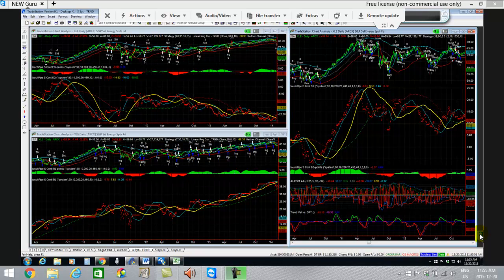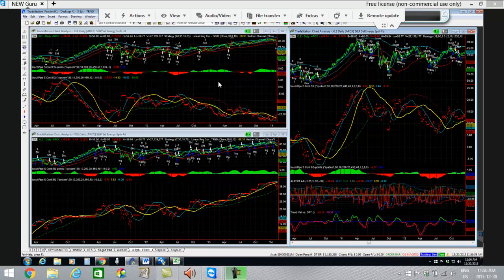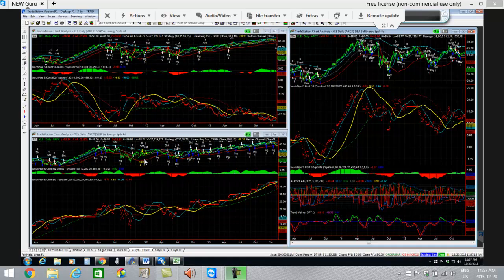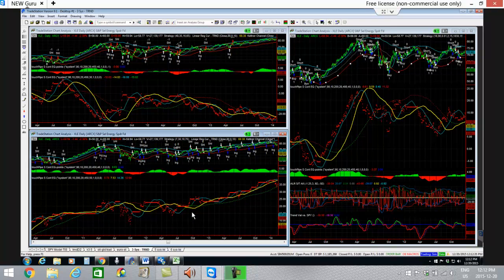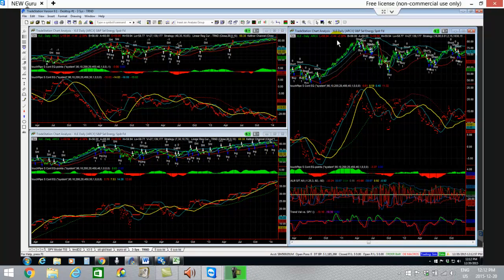Understanding The Algo Trend reports and analysis